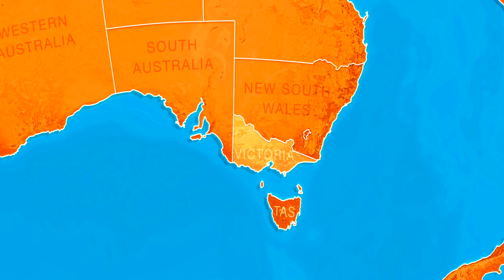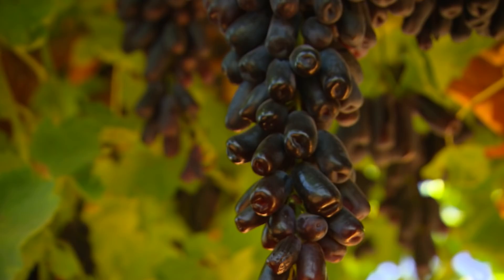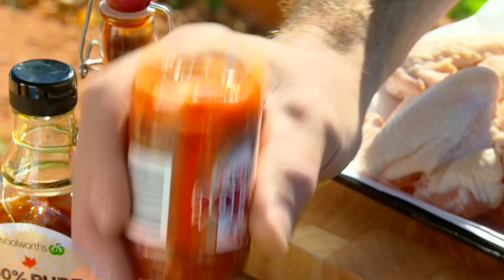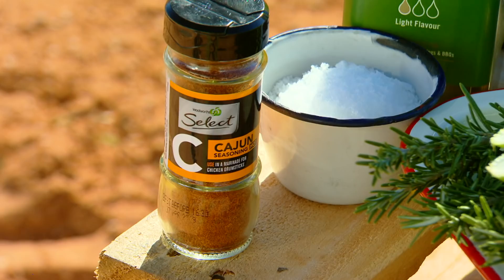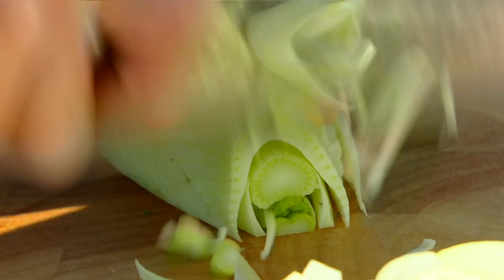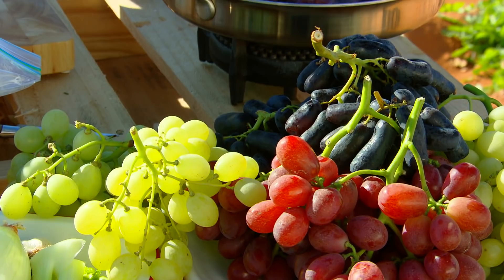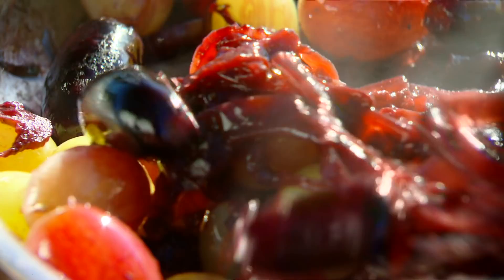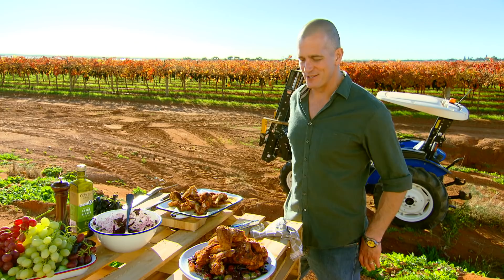Fast Ed's Mildura Recipe Road Trip: Part 2 | Food | Great Home Ideas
Sitting on the banks of the magnificent Murray River in Victoria you’ll find the country town of Mildura, which is at its picturesque best this time of year. Fast Ed’s stopping by to check out some of the local produce and to soak up the relaxing atmosphere – and of course, he’ll be cooking some stunning winter recipes along the way!